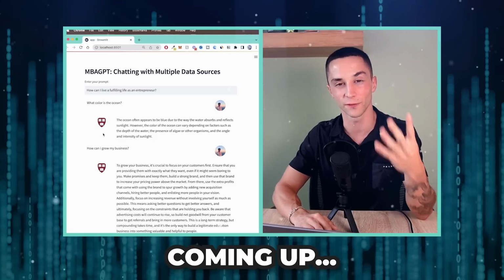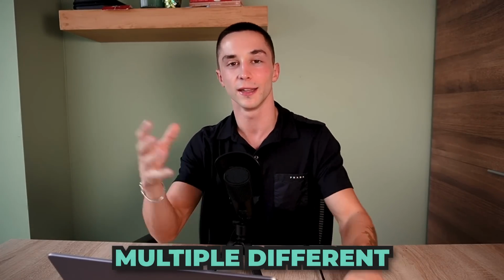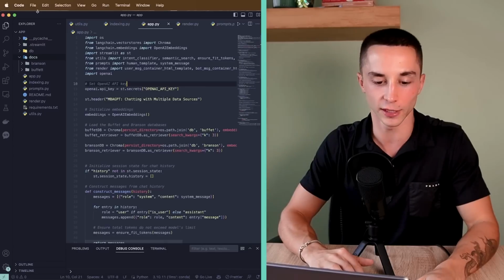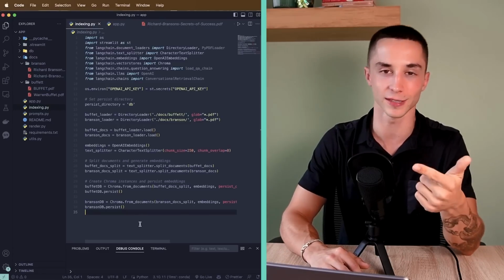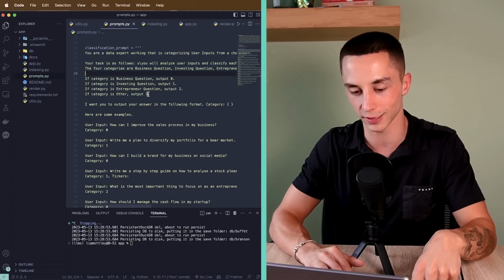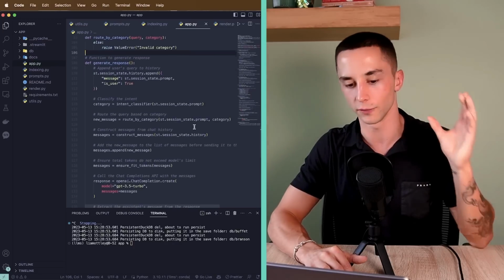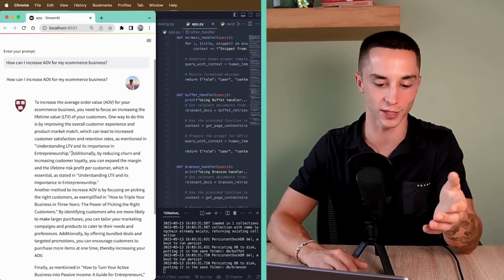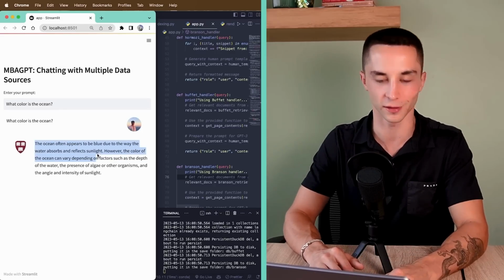Hybrid Chatbots: How to Chat with Multiple Data Sources (Pinecone, ChatGPT & More)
In this video, I show you how to chat with multiple files/data sources (PDFs, docs, transcripts, HTML etc) from the same chatbot interface! Apps like the example I show are able to intelligently route the user's query to the correct knowledge base (eg Pinecone or ChromaDB) using an 'intent classifier' that can answer using specialized knowledge. If the query doesn't match any of your data stores then it is sent to the ChatGPT API to be answered.

This is a very powerful and robust system to be familiar with, even better to be able to steal my code for your own projects and modify accordingly!

Timestamps:
0:00 - What are Hybrid Chatbots?
1:21 - MBAGPT Explained
3:26 - Intent Classifers Explained
8:00 - Running the app
10:06 - How to use for yourself!